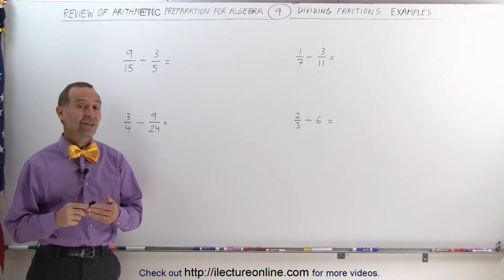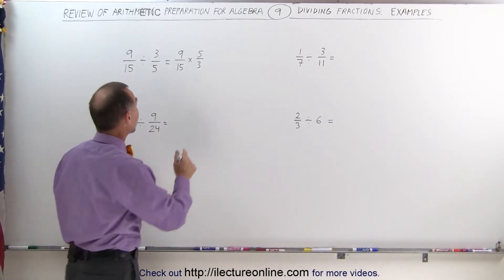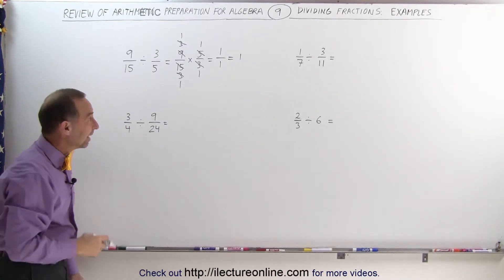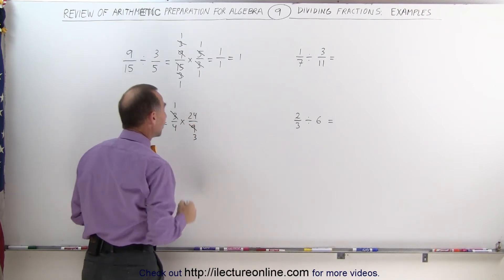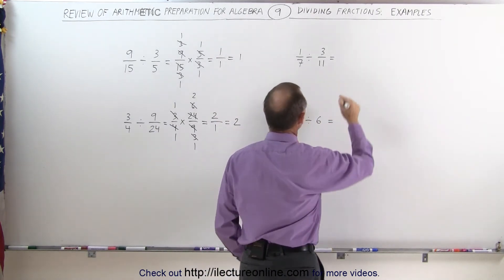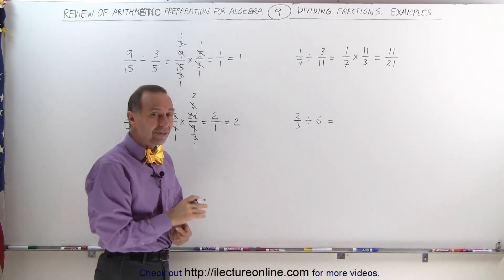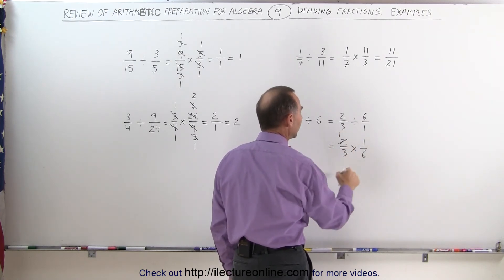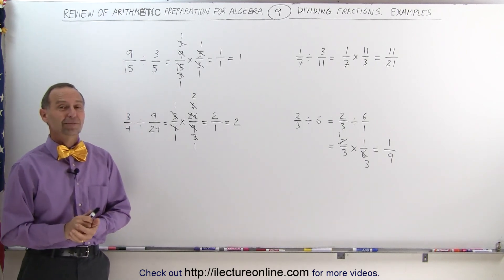Math: What Every 5th Grader Should Know: Algebra Prep (9 of 58) Ch 0: Dividing Fractions Example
In this video I will explain how to divide 2 fractions.